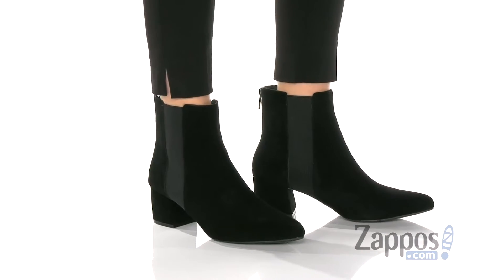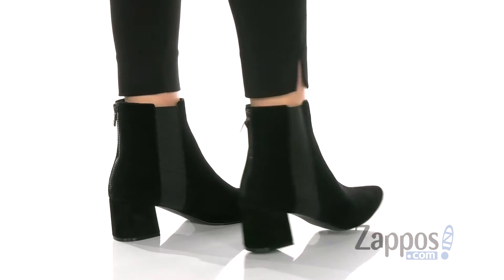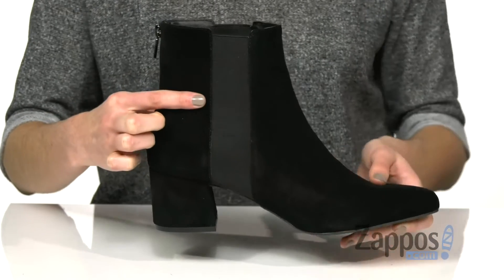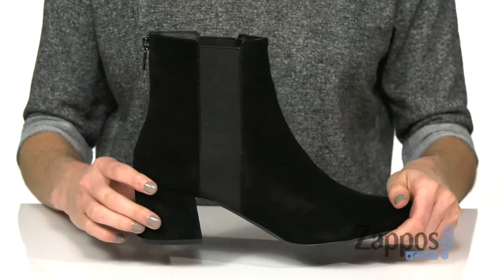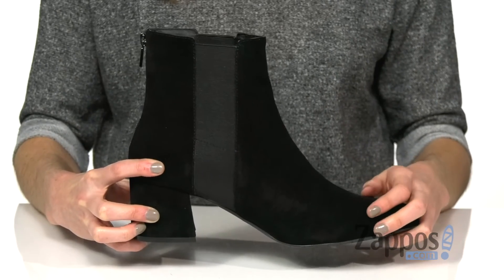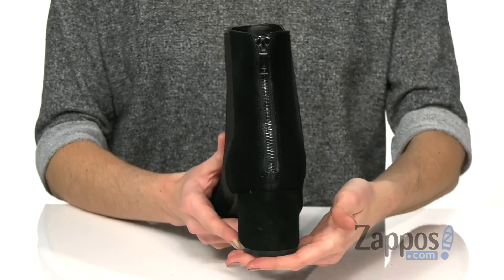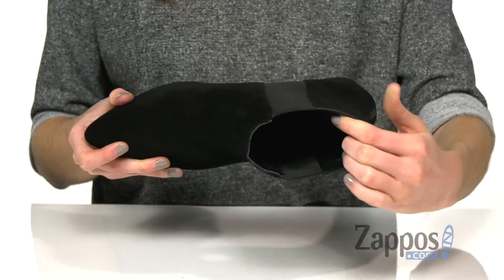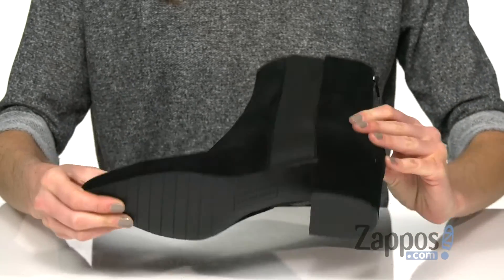Kenneth Cole Reaction Kick Block Bootie SKU: 9337490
The Kenneth Cole Reaction&reg; Kick Block Bootie embraces modern design with an ankle height, dual goring side panels, a pointed toe, and block heel.
Textile upper material.
Zipper closure at the heel counter.
Wrapped heel.
Synthetic outsole.
Imported.